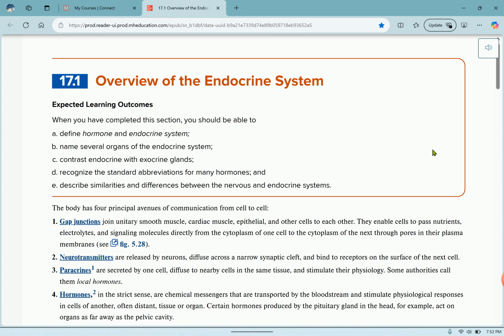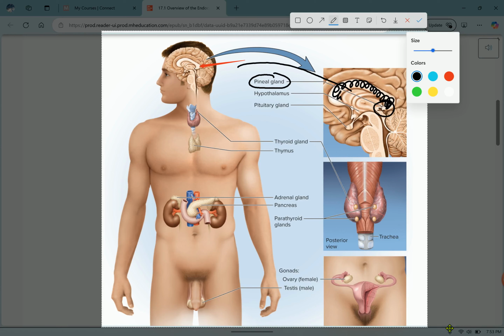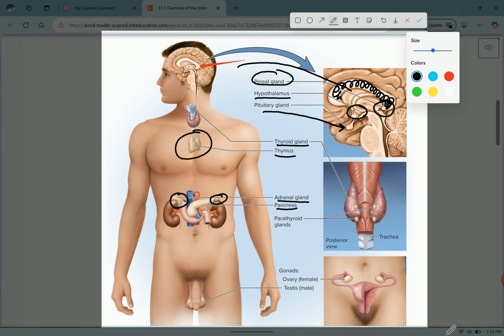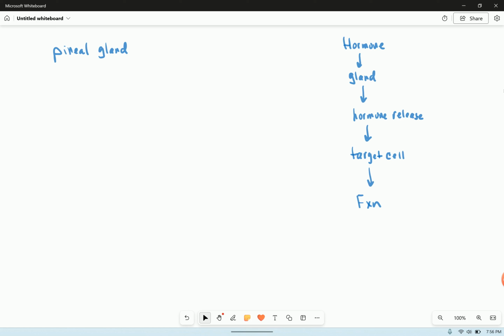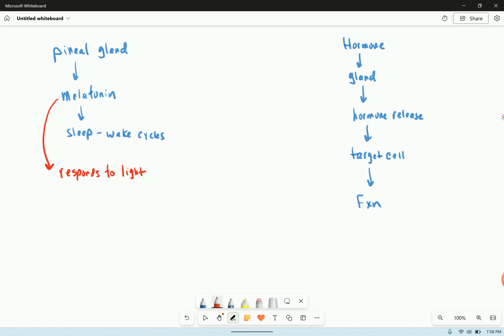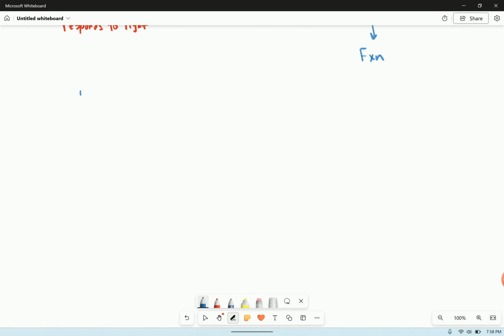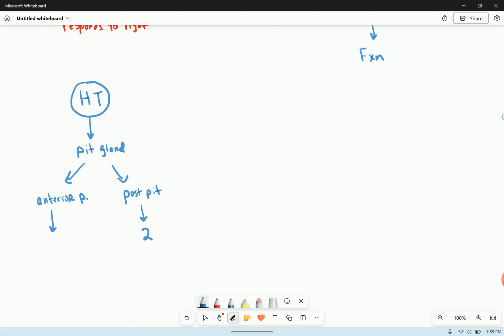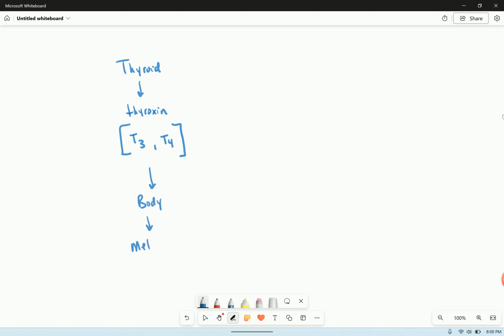Endocrine e book lecture part 1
Endocrine intro to basics of gross anatomy of major endocrine glands (pineal gland, hypothalamus, pituitary, thyroid, thymus, adrenal, pancreas, parathyroid, gonads)